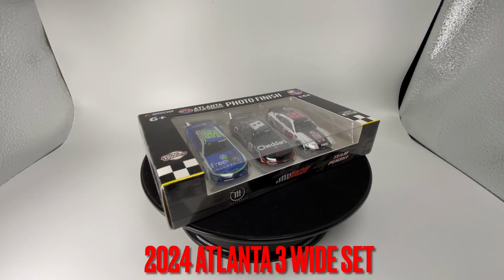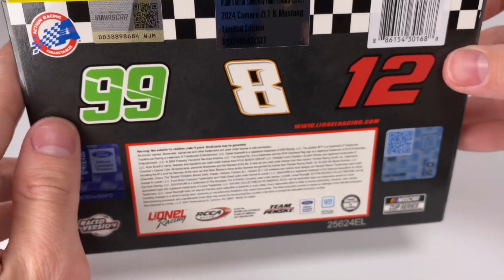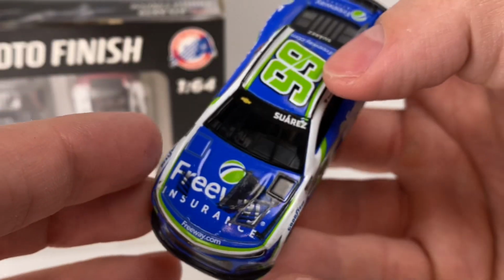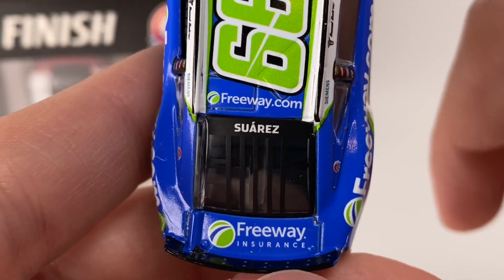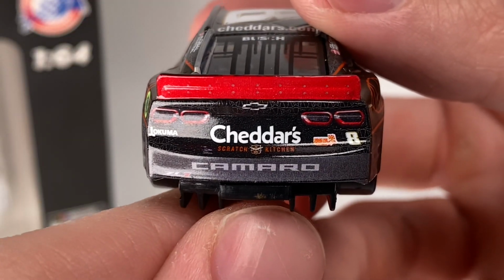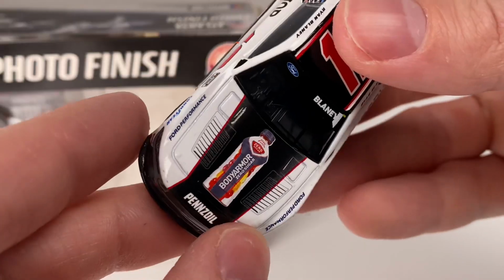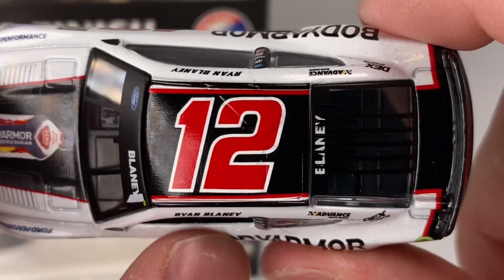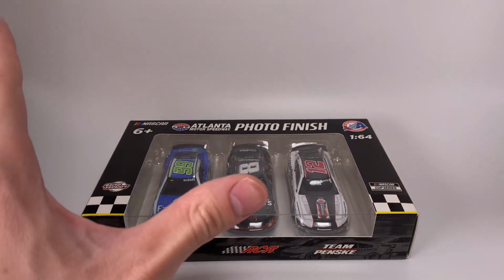2024 ATLANTA THREE WIDE PHOTO FINISH RACED VERSION SET DIECASTBUFFET NASCAR DIECAST REVIEW 1/64